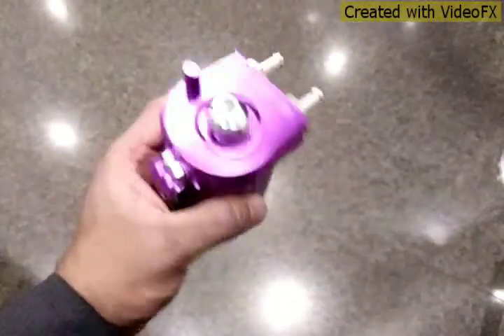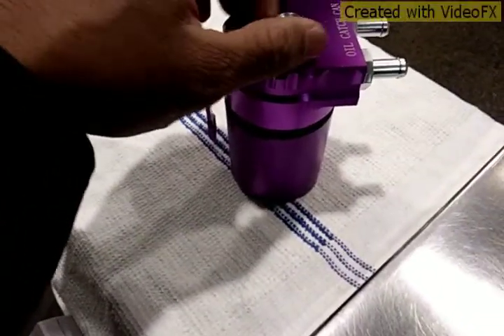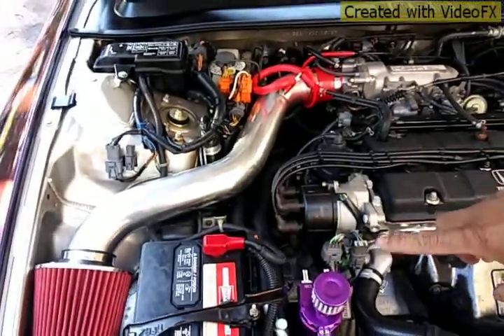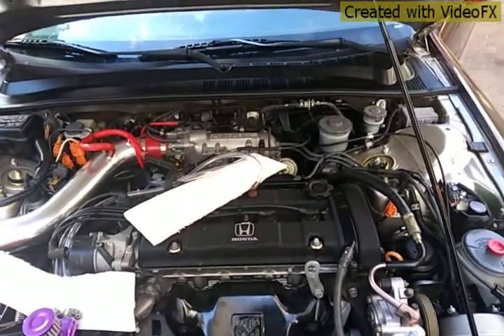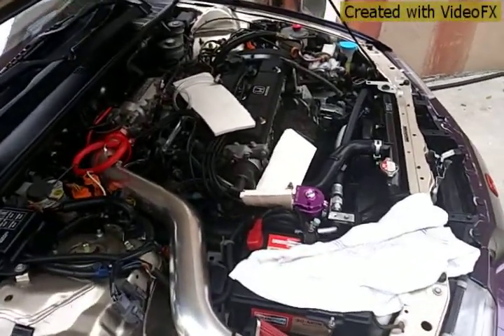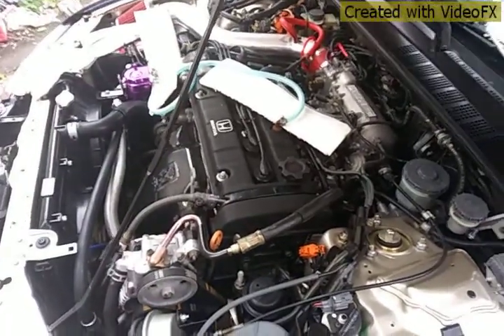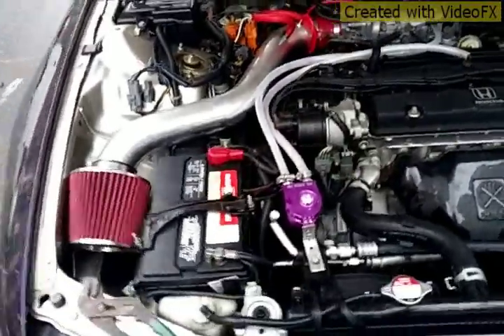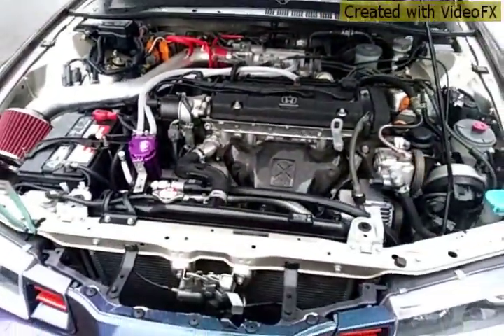Oil Catch Can.. Review / Install.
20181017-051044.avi